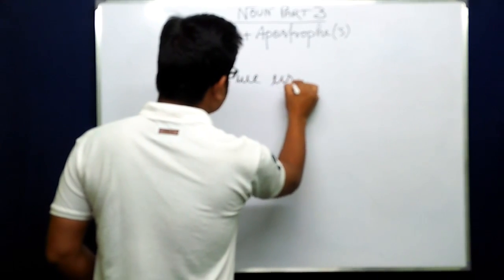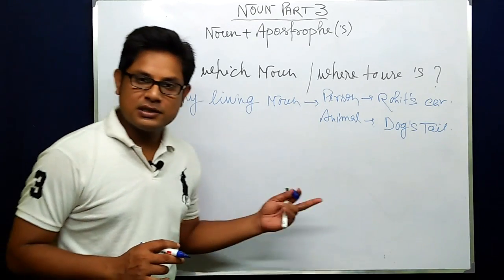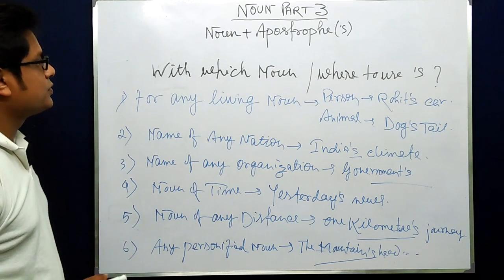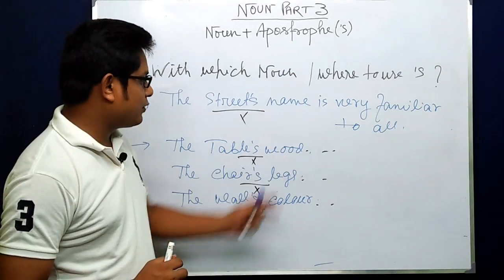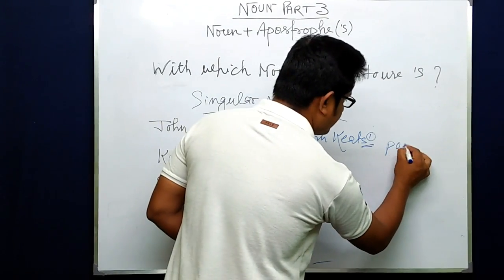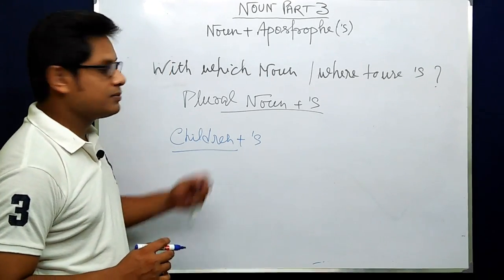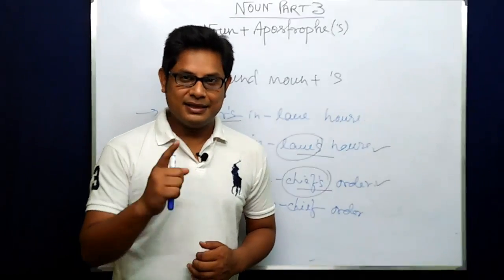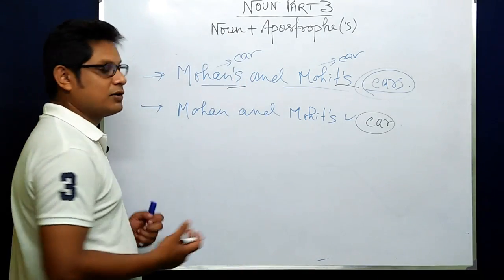english Use of Apostrophe'S .Noun Part 3. Error corrections.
Hello everyone
My channel's name has been changed to "JM english". This video is going to be highly helpful for all of you clearing any doubt related to the use of Apostrophe's which is a very important part of English Grammar.